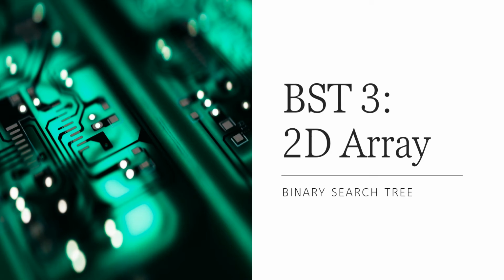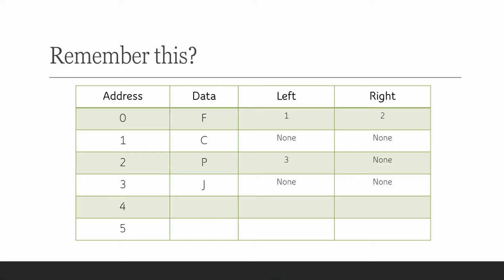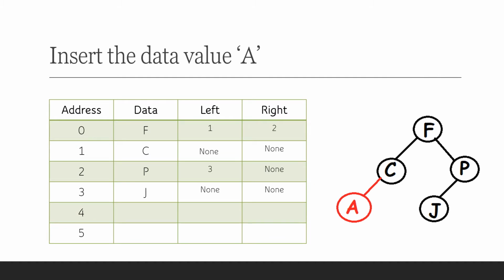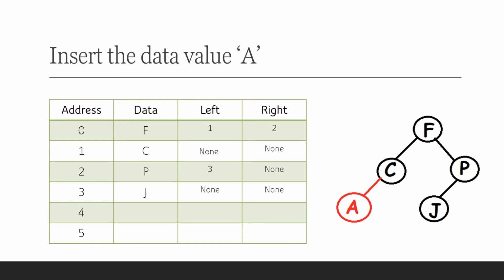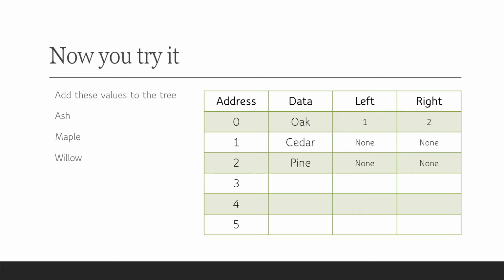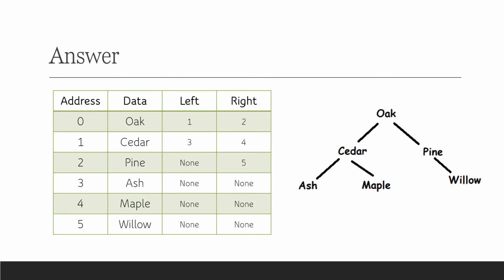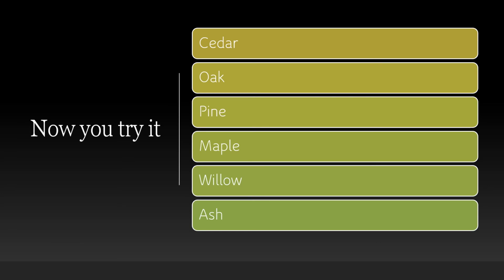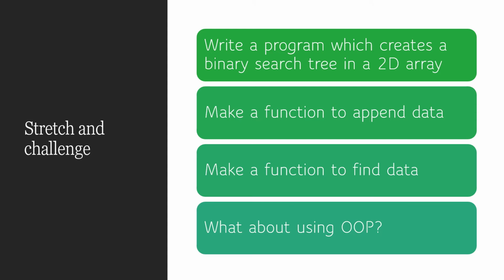24 6 Visualise a BST in a 2D array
This is the third and final video about the Binary Search Tree. In this lesson you will see how to store a Binary Search Tree in a 2D array. If you have followed previous lessons about 2D arrays, you will find this very straightforward.